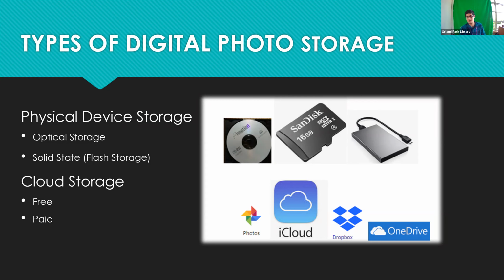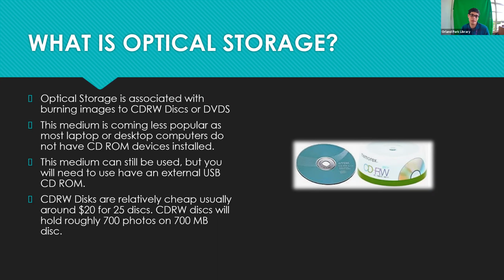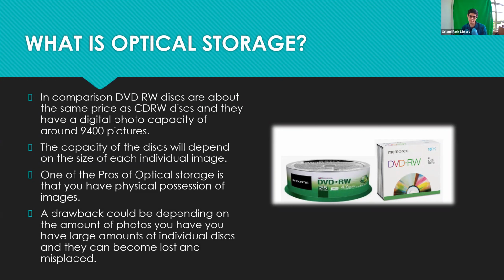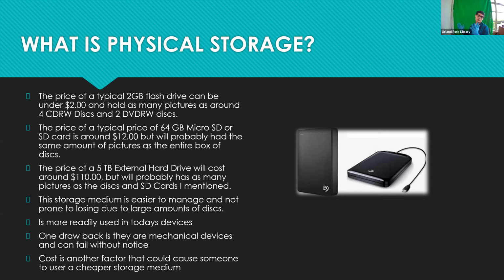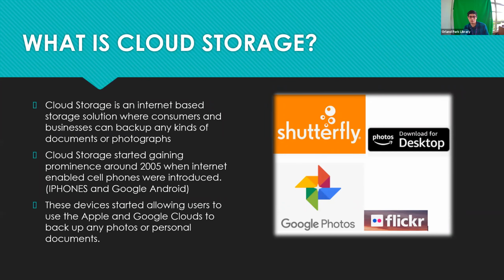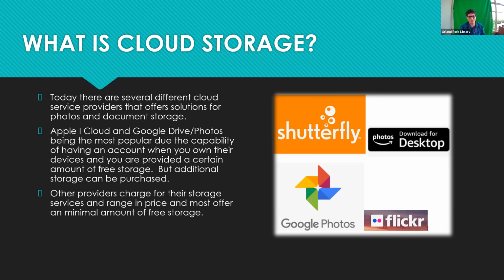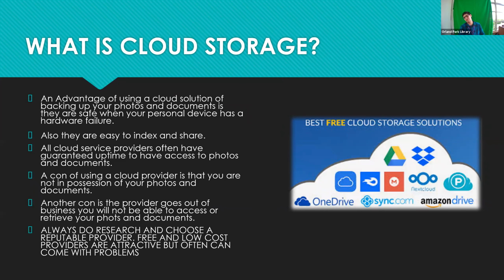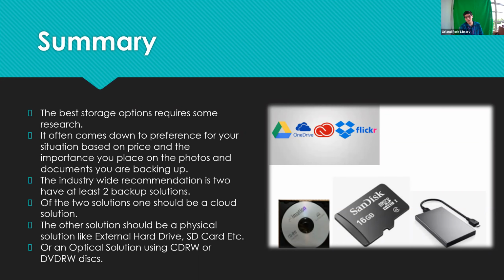Digital Photo Storage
In this Zoom webinar that originally premiered on June 24, learn about storing and backing up your collection of digital photos. Get information on the various services available and their pros & cons.